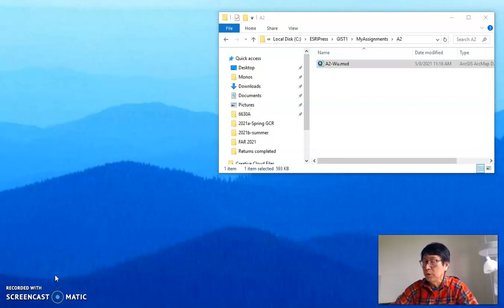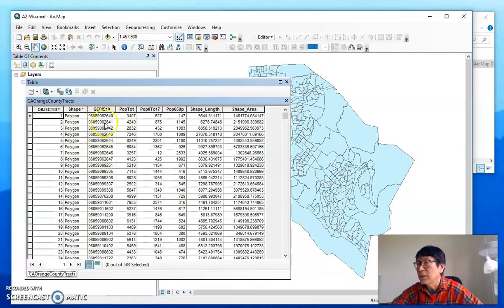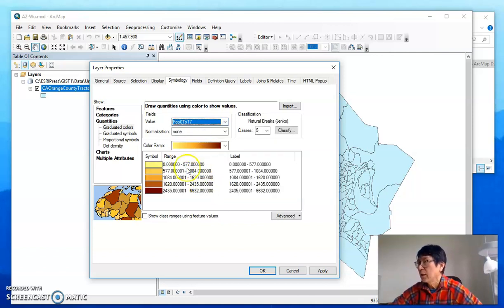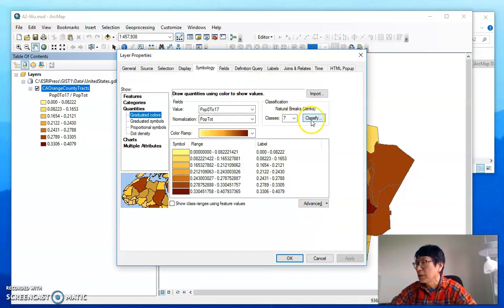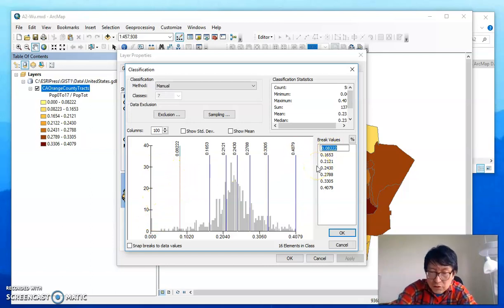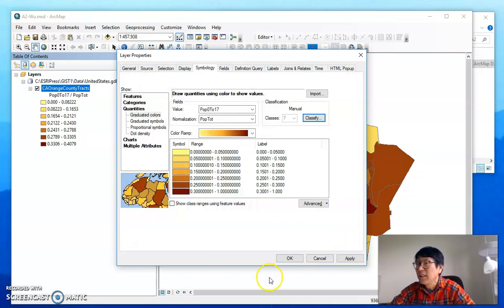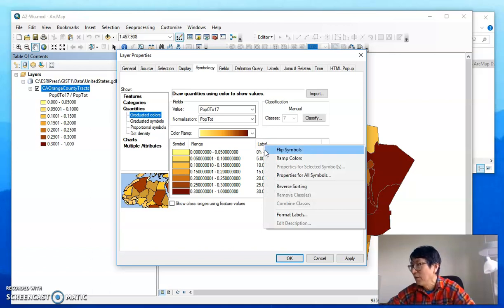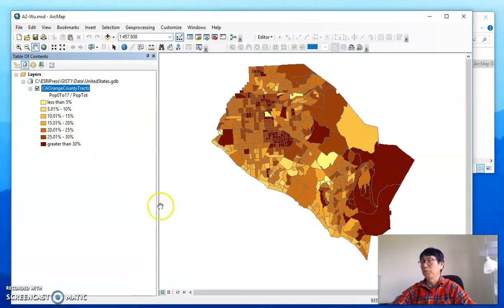A2 Interval Classification demo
Just to show how to do the interval classification for the Youth population % (normalized by total population) per Census Tract in Orange County, CA.